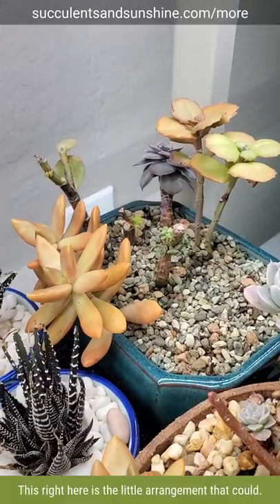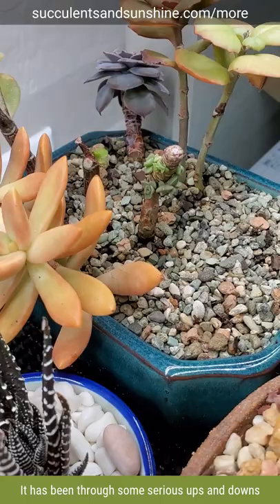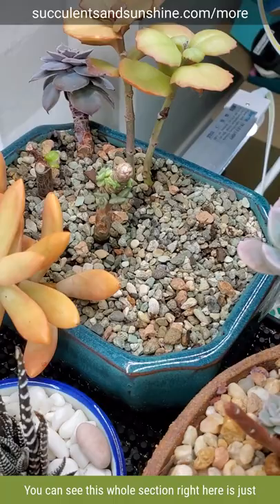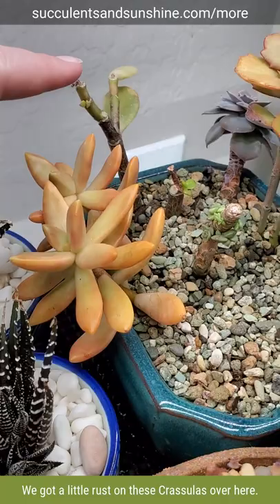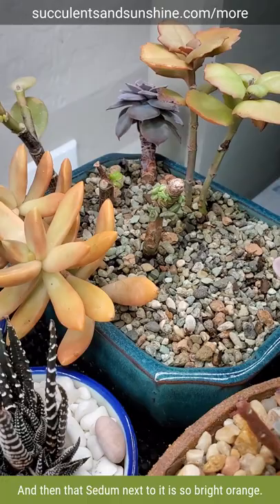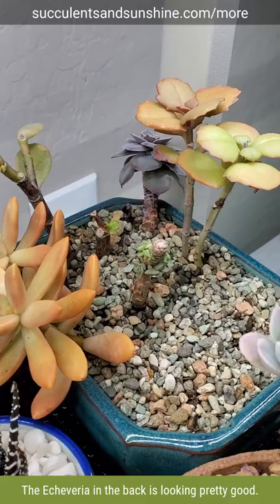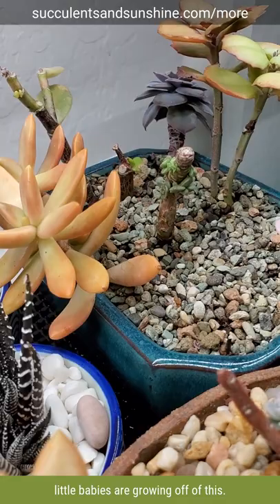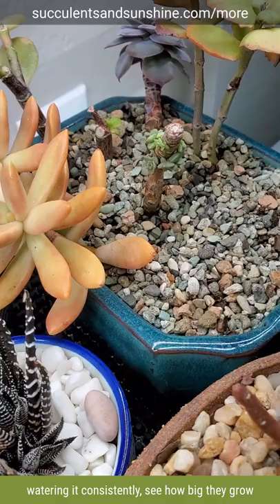The little arrangement that could!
One of the most rewarding (and intriguing) parts of being a plant parent is seeing just how resilient these little guys can be. In this video, I talk about an arrangement that’s been through a lot, but is somehow still trucking along all the same!

Sometimes you might want to just give up on a plant or arrangement when everything seems to be going wrong, but stick it out a little longer, show those succulents some extra love, and you’ll be amazed what they can do.

Do you have a question about your succulent you need help with? Join the Succulent Lovers Club and ask on our next live Q&A session.

🛠️ MY FAVORITE TOOLS AND MISC SUPPLIES: